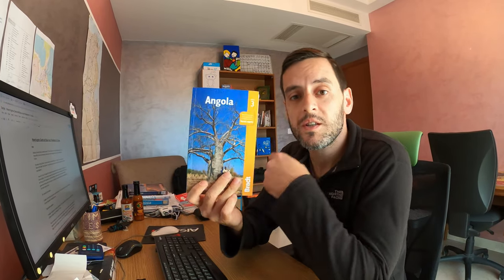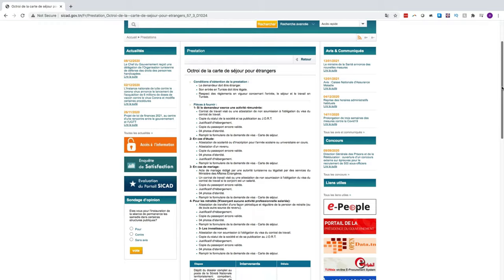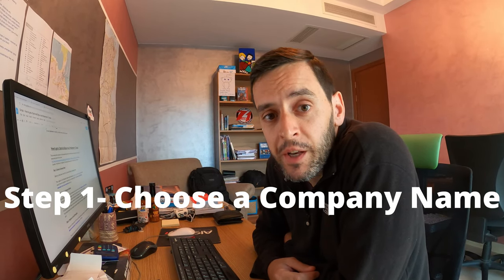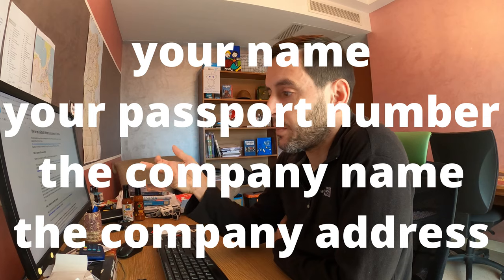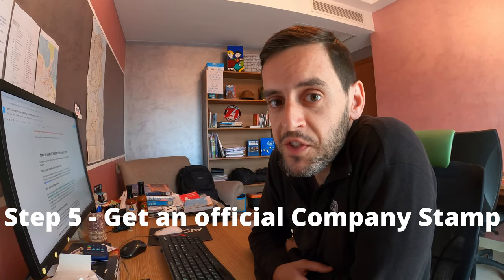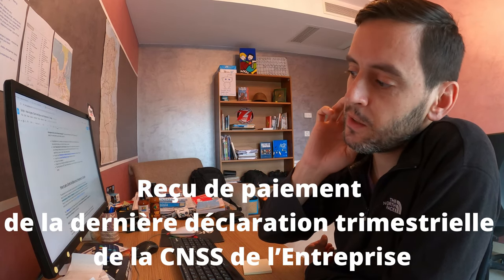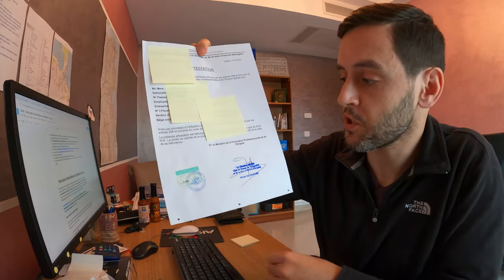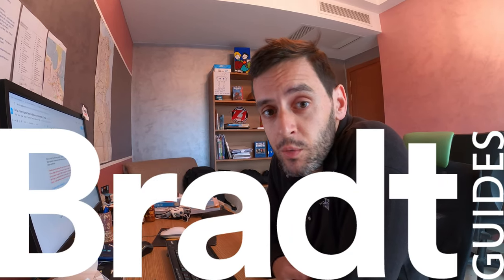How to get a Carte de Séjour (residency permit) as freelancer / self-employed in Tunisia in 2021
Getting a Carte de Séjour (residency permit) in Tunisia is often a difficult and confusing process. It is even more difficult if you are a freelancer: someone who is self-employed and only works for clients outside Tunisia. Tunisian immigration regulations are not well set up for freelancers, digital nomads or self-employed people to move here and work. Without a Tunisian employer to sponsor your application, things get very complicated very quickly!

I thought I would use my lockdown time here in Tunis productively by making a step by step instructional video explaining how to get yourself a Carte de Séjour as a freelancer in Tunisia by setting up your own Tunisian company.

Now let me warn you: it's still not a simple process. But it is quite well defined. I began the process on 28 September 2020, had my temporary Carte de Séjour by 12 November and my full Carte de Séjour by the first week of January (you can see it in the thumbnail). People who have been through this process will know that three months from start to finish is not bad!

If this all sounds too complicated, speak to Hajer Hmila - a Tunisian lawyer you can do all this for you!

⏱️TIMESTAMPS⏱️

0:00 - Intro - What am I doing in Tunisia?
1:48 - How long does it take?
2:32 - DISCLAIMER!
2:59 - The Problem
5:01 - The Solution
6:30 - Step 1: Choose a Company Name
7:15 - Step 2: Choose a Company Address
8:25 - Step 3: Register on the APII website
12:01 - Step 4: Head down to the APII and get a Tax Identification Number
12:43 - Step 5: Get an official Company Stamp
13:34 - Step 6: Print your company formation documents
15:00 - Step 7: Get your work permit
18:17 - Step 8: Apply for your Carte de Séjour
20:20 - CONCLUSION
21:07 - How to outsource the whole process to a lawyer
21:44 - BONUS Step 9: Other Admin
22:07 - Please Like & Subscribe!

Buy your your Extrait du Registre National des Enterprises (Step 6)

Form you probably don't need from Step 7 (Reçu de paiement de la dernière déclaration trimestrielle de la CNSS de l'Entreprise)

OR